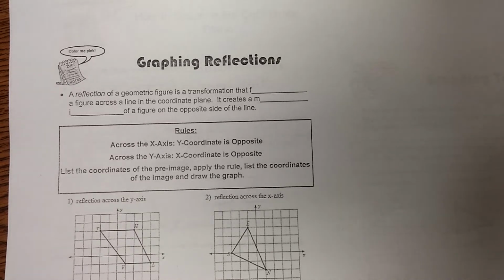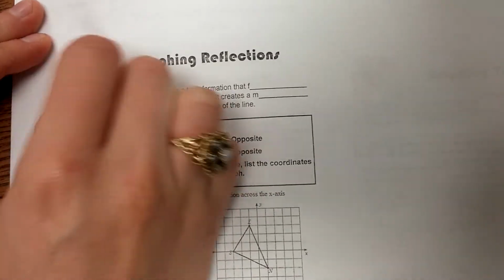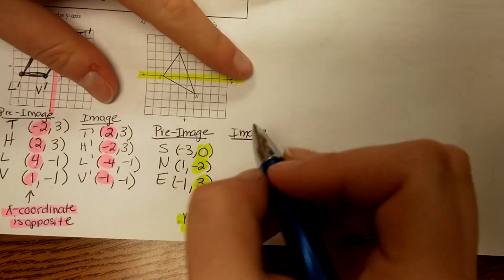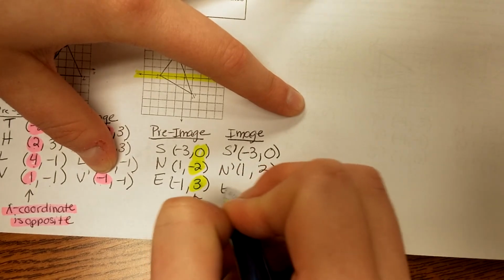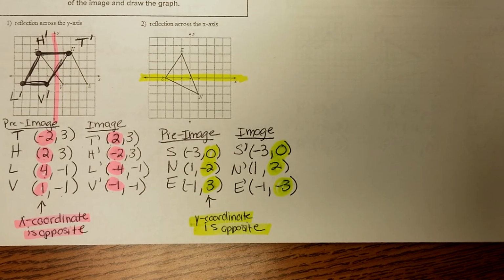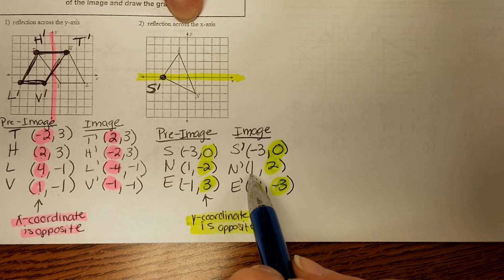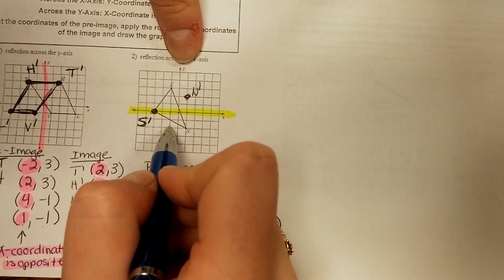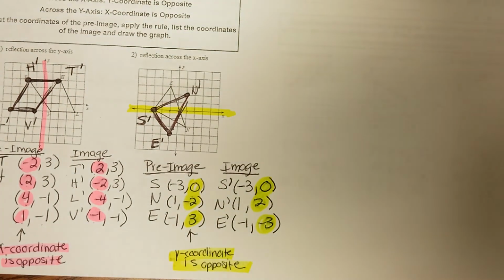Extended: Graphing Reflections